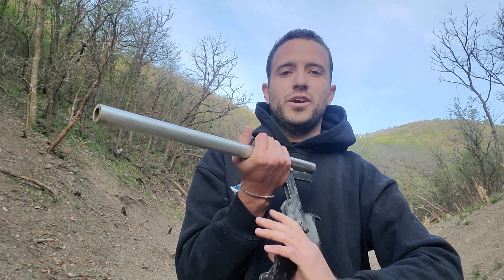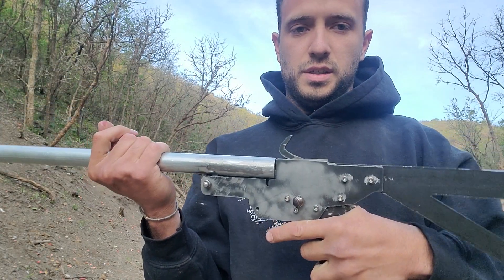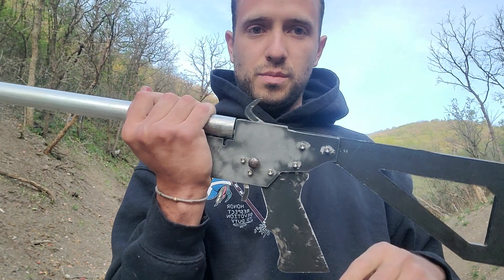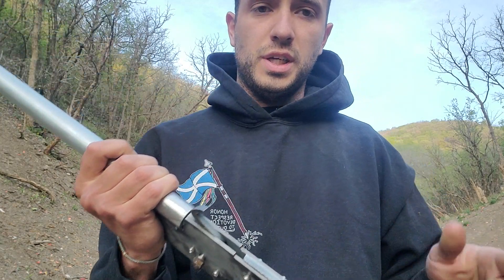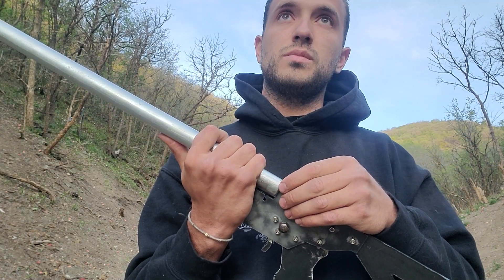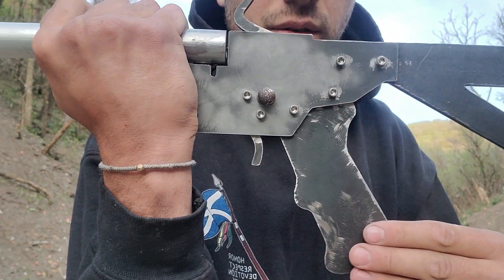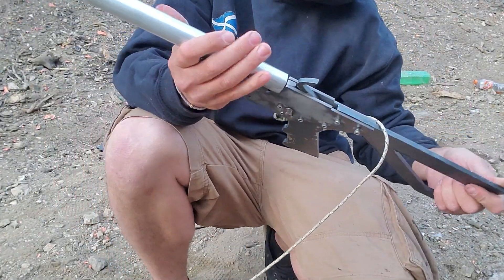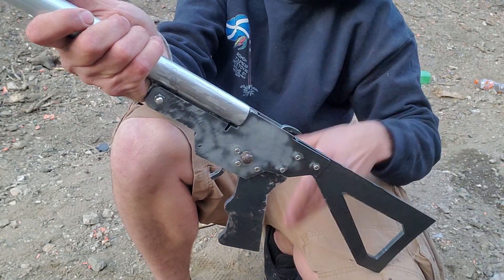Test firing the CL-89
The first test fire of the CL-89